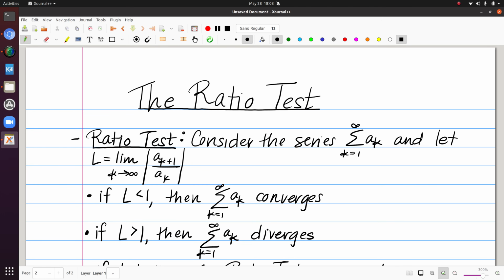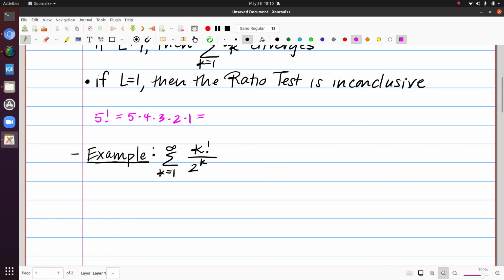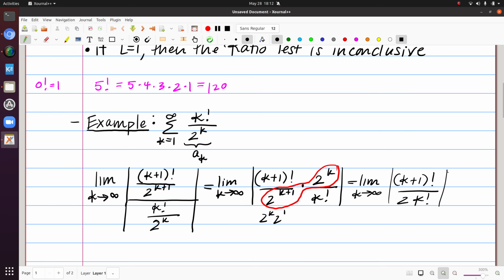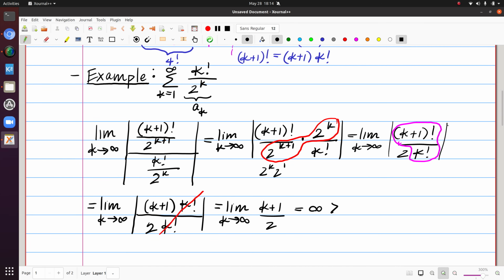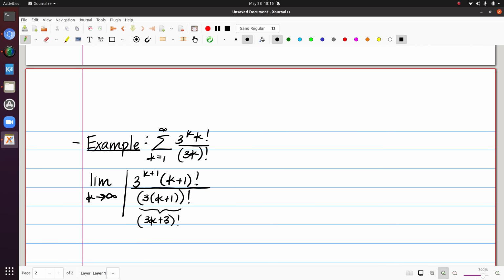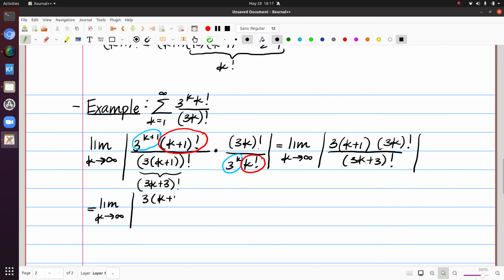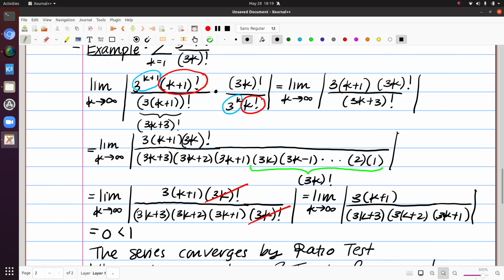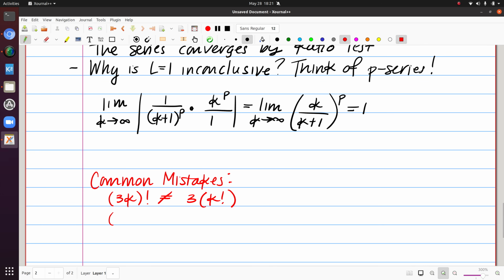Integral, Comparison, & RatioTests - the Ratio Test